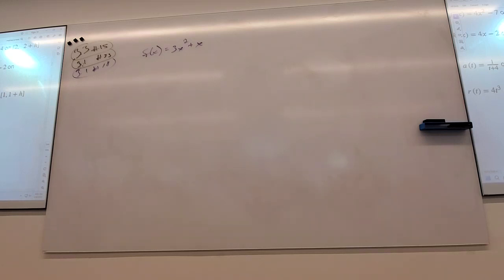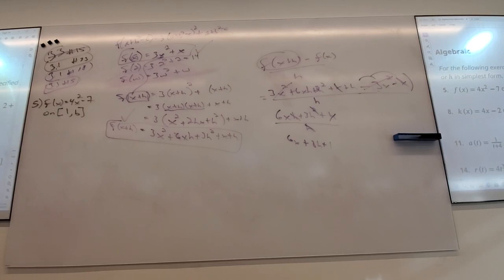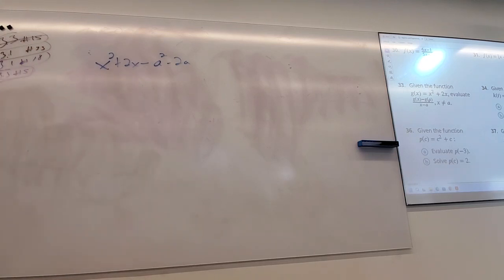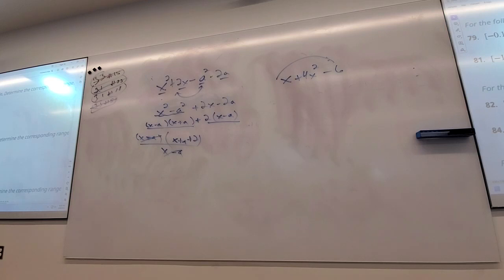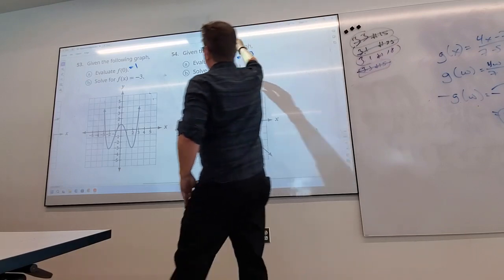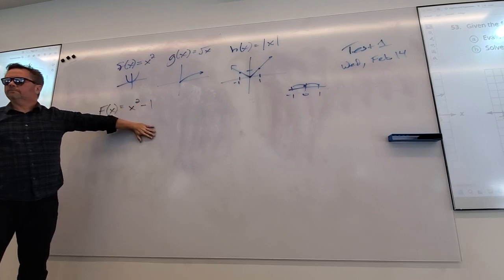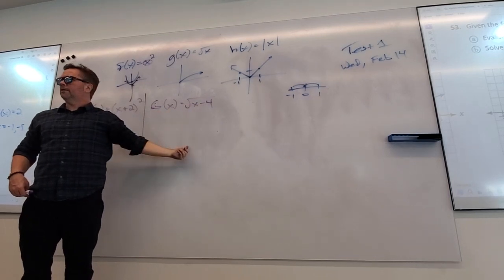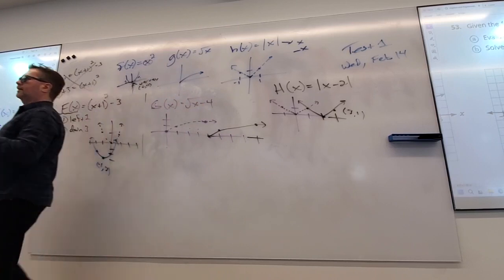Math 176, Feb 8 Lecture